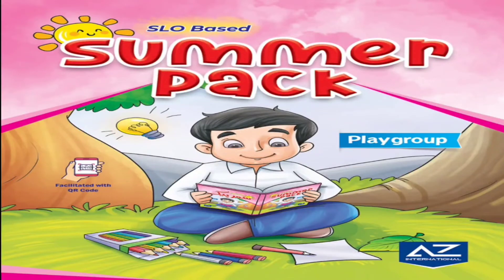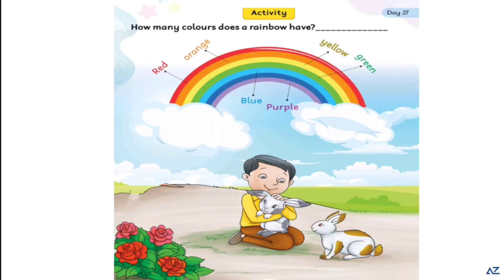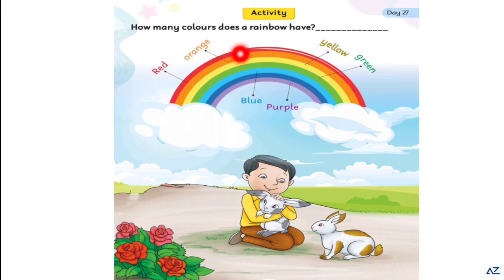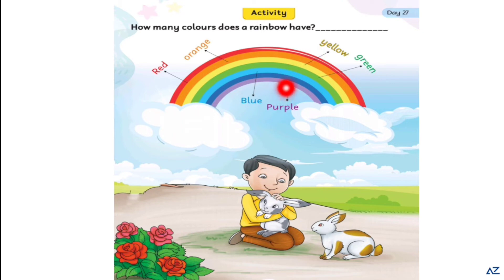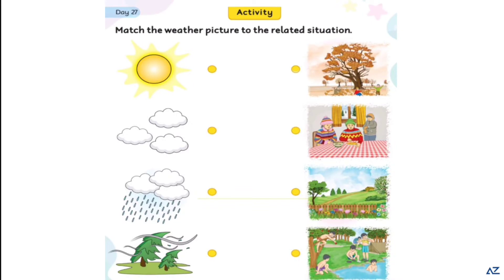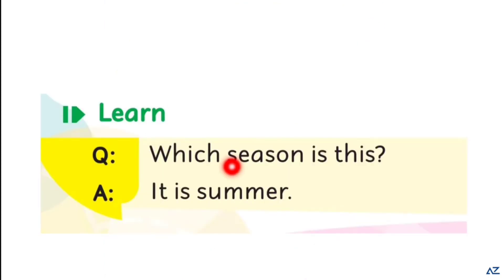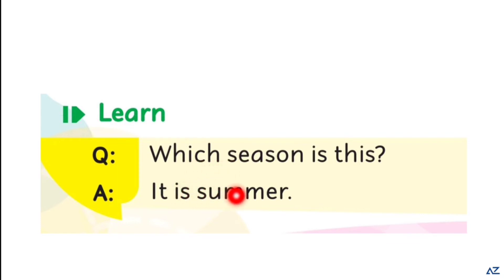Summer Pack for Playgroup - Day 27